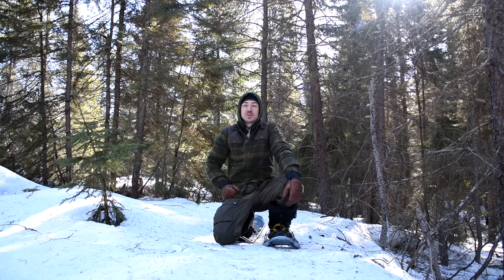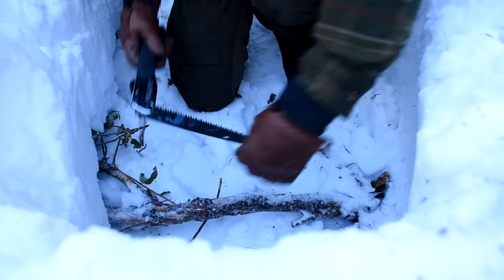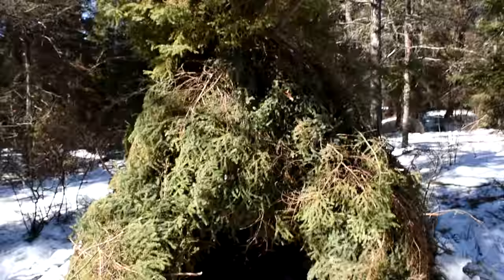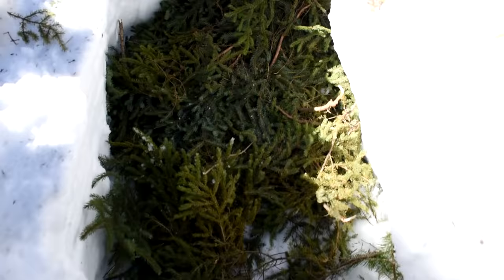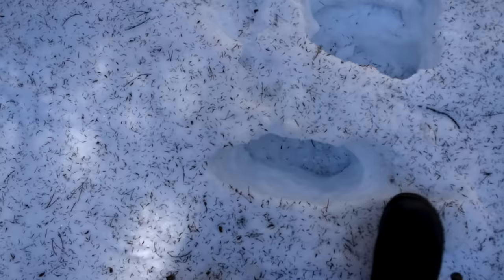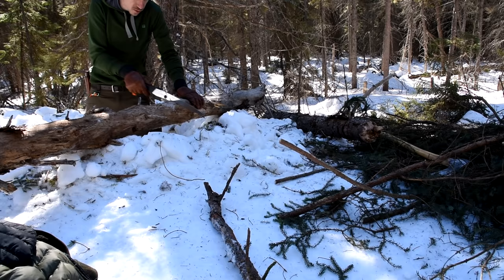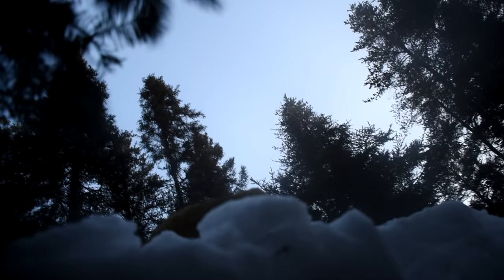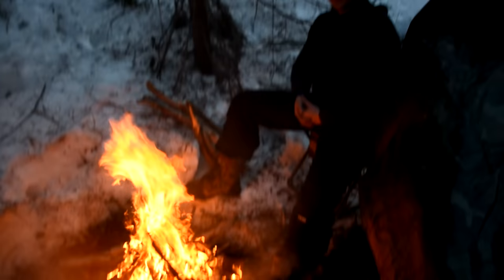Bushcraft Shelters-Sleeping in a Snow Trench.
-- In this video, I show how to make a natural shelter out of snow, called the snow trench.
I also show the northgate bushcraft winter students' bushcraft shelters made of natural materials, and man made.